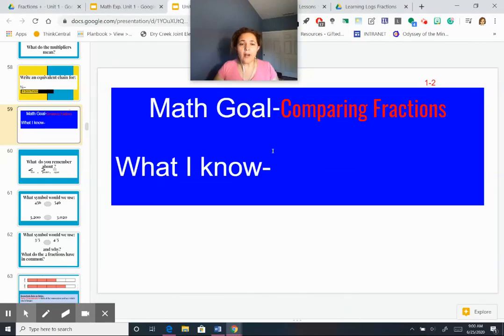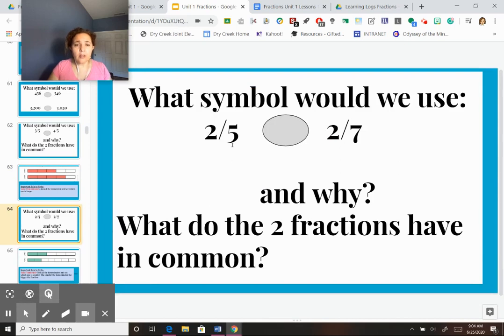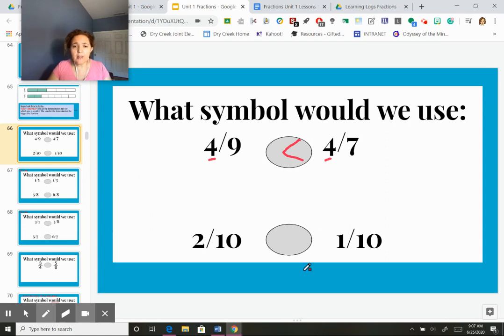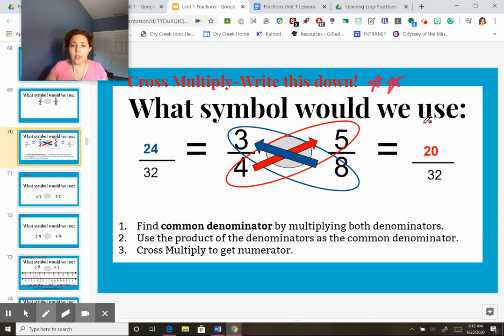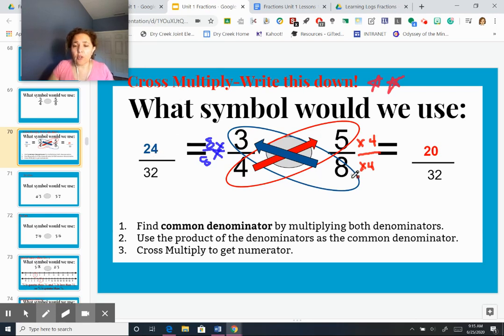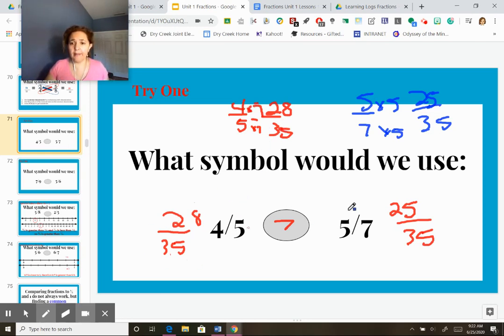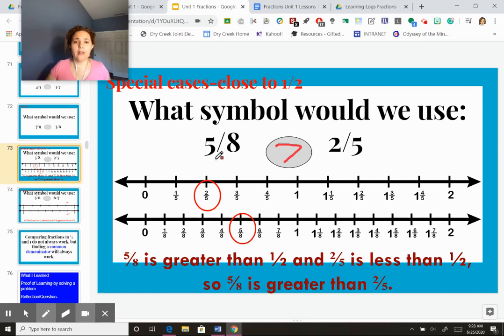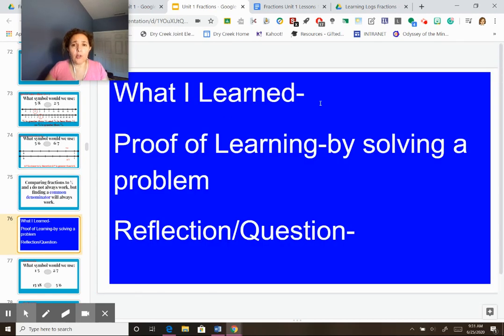Fractions-Comparing 1.4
5th Grade Math